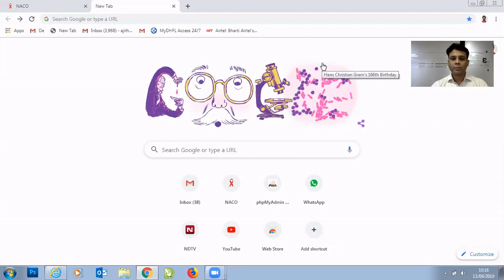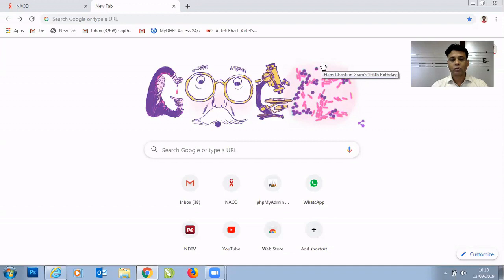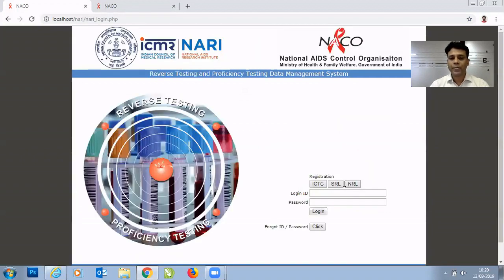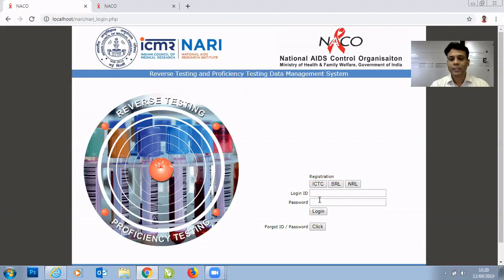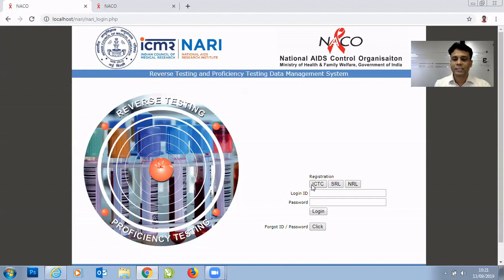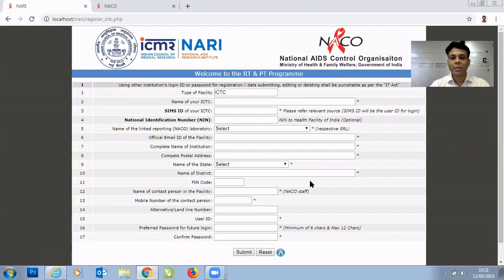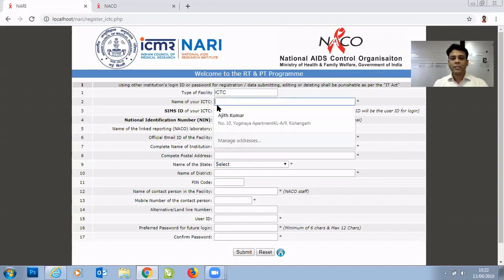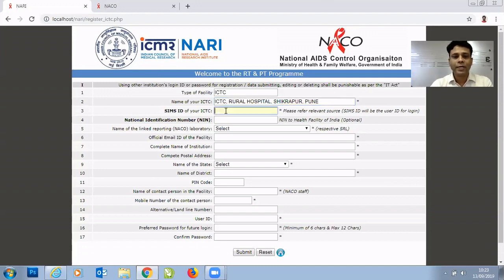nacoprayogshala online portal for PT RT data entry tool, NACO,ICTC,NACO PRAYOGASHALA,ART,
nacoprayogshala in online portal for PT RT data entry tool, NACO,ICTC,NACO PRAYOGASHALA